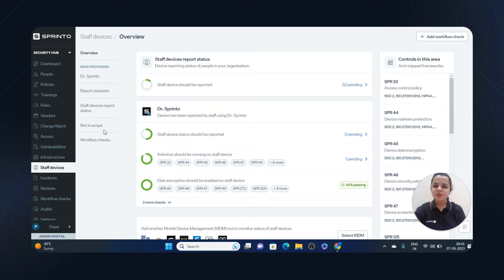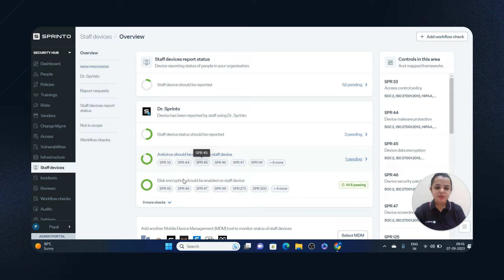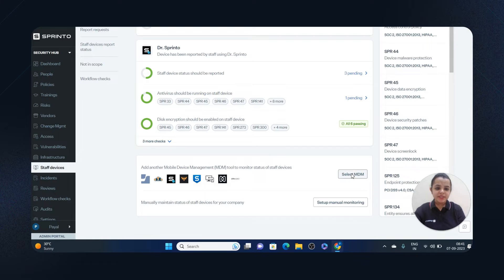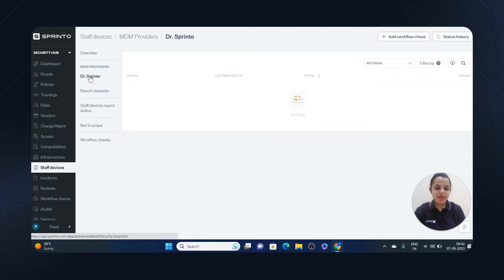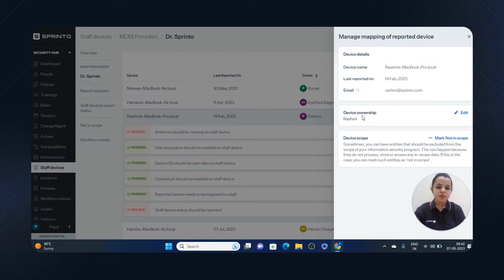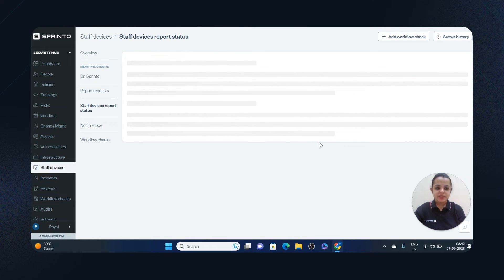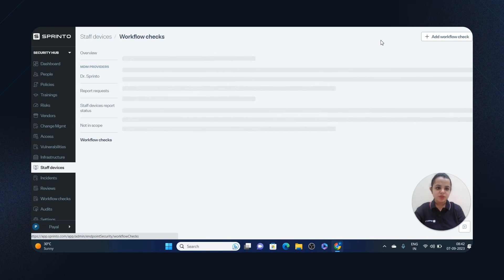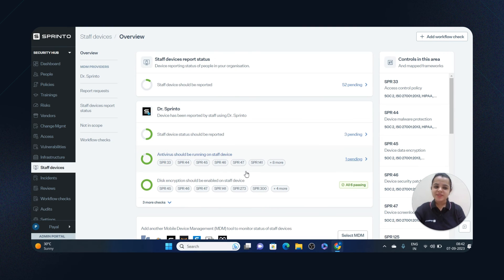How Sprinto ensures endpoint detection and response?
In this video, we are going to guide you on how Sprinto helps manage endpoint detection and response.
Remote working and BYOD policies have made endpoint detection a
mandate rather than a choice. Security compliance frameworks require you to
maintain a list of all end point devices (laptops, desktops etc.)

Any device that stores, processes, or transmits critical data must be reported and there is a list of checks that must be performed on that device.
How Sprinto becomes an enabler here:
✔Log in to your Sprinto account and go to the Security dashboard. You’ll see a sub-section for ‘staff devices’
✔Sprinto has a baked-in MDM tool Dr Sprinto that manages all endpoint checks like device reporting,antivirus, screenlocks, and more. It also integrates with other MDM providers.
✔You can see which employee is passing or failing which checks. Evidence can also be downloaded against each check.
✔You can also check if any report requests have been raised and the status of reports for devices.
✔For employees who have left the organization, you can mark their devices as not in scope.
✔Sprinto also lets you create an automated workflow check around device management where you can create your
own check, assign it to someone, set a frequency, and ask them to upload evidence.

Start keeping track of all active endpoints with Sprinto without paying additional cost for a third-party MDM tool.
Want to see Sprinto in action? Talk to an expert today

Social Media Links:
STAY TUNED: